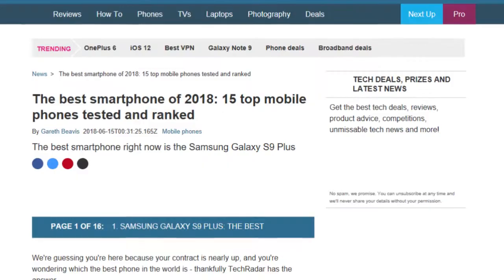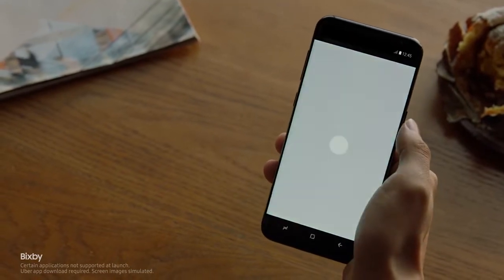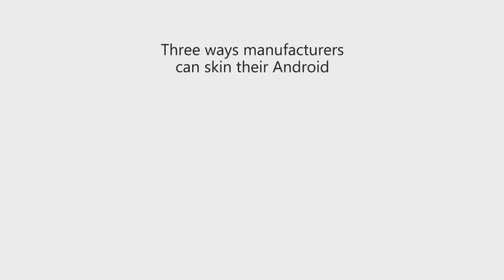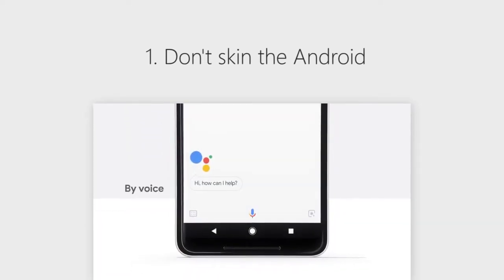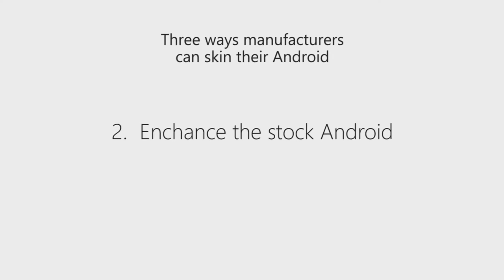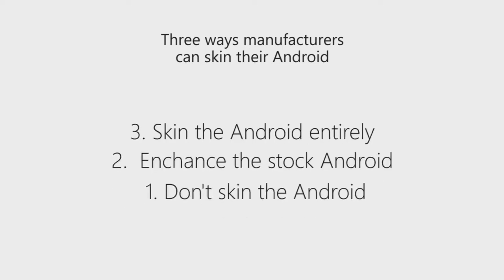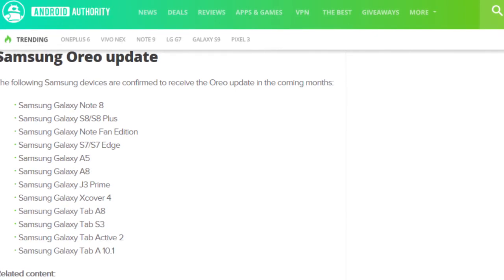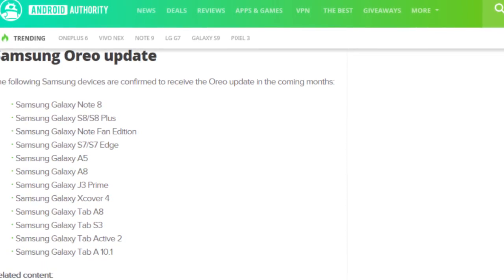Why Samsung Experience Sucks! [Rant] - Tech In-depth S2 - EP 1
Opinion not fact.

Samsung Experience is a stupid Android overlay/skin! Just look at that inconsistency. It's just stupid! The Samsung Experience was created in 2010, it was called TouchWiz. When it first came out it was a 1:1 rip-off of iPhone OS 1.0. Apple filed a lawsuit against it because TouchWiz broke their patents.

In this video I am going to express my views on Samsung Experience.

[Music]

Song: Urban Odessy

[Socialize]